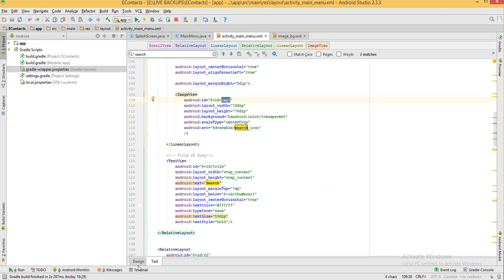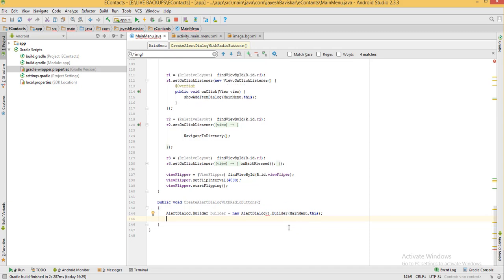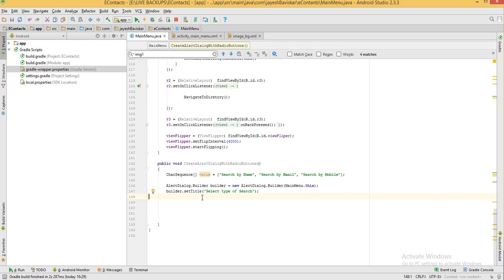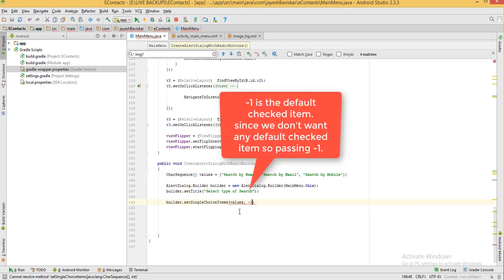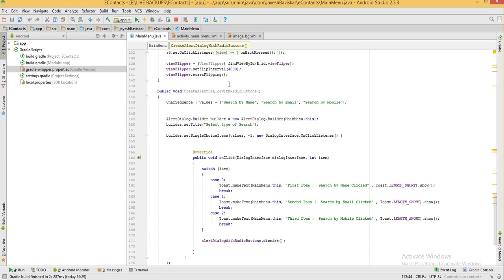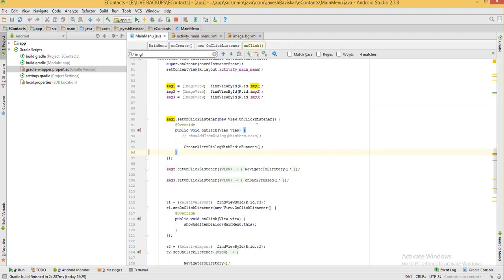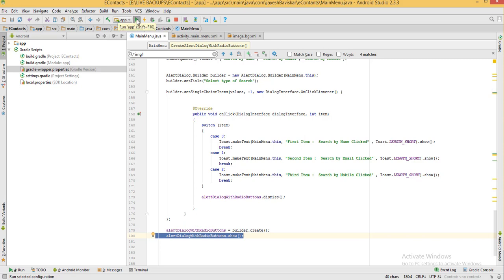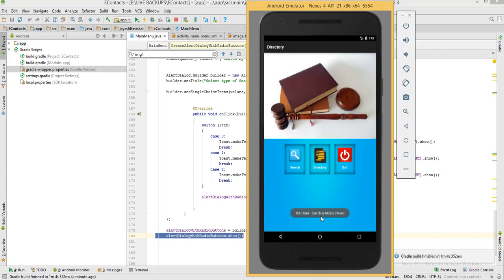Android AlertDialog box With RadioButtons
How to Develop an Android AlertDialog box With RadioButtons